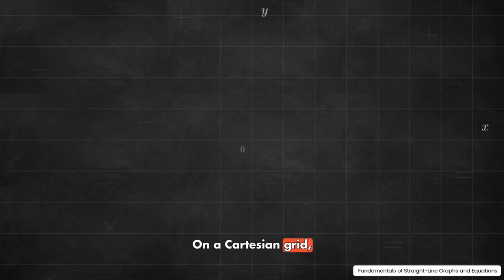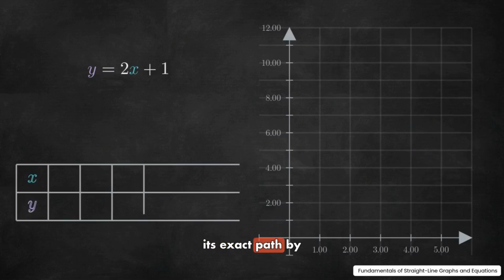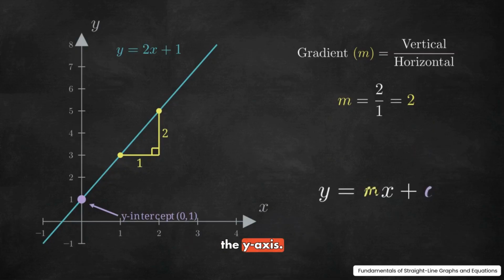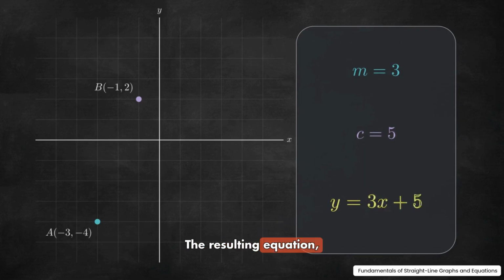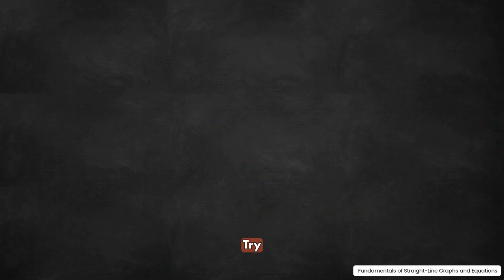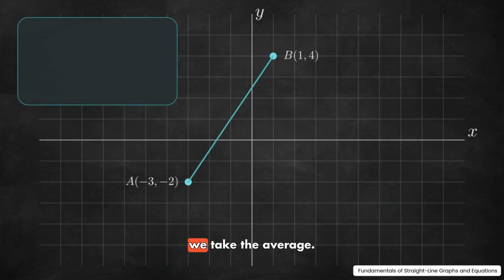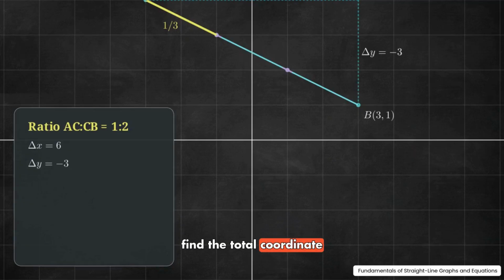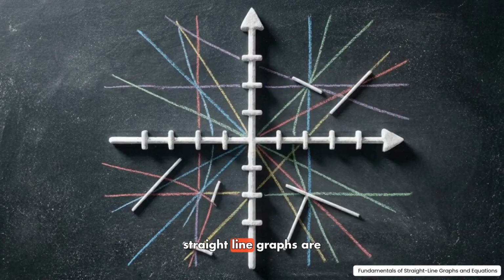Functional Skills Maths Level 2 | Module 9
Understand the foundations of graphs and algebra with Functional Skills Maths Level 2 – Module 9: Fundamentals of Straight Line Graphs and Equations. This lesson introduces straight-line graphs, linear equations, gradients, and graph interpretation skills essential for Functional Skills Maths Level 2 success.

In this video, you'll learn:

📈 What straight-line graphs represent
📐 Understanding linear equations and their components
🔢 How to plot coordinates accurately on a graph
📊 Finding and interpreting gradients (slopes)
➕ Understanding the relationship between equations and graphs
🎯 Solving real-world problems using straight-line graphs
📝 Functional Skills Maths Level 2 exam-style examples and questions

Straight-line graphs are used in business, science, engineering, construction, and everyday data analysis, making them an important part of Functional Skills Maths.

This lesson is ideal for:

📚 Adult learners and returning students
💼 Apprentices and vocational learners
🏗️ Construction, engineering, and technical professionals
📝 Anyone preparing for Functional Skills Maths exams

✅ Step-by-step explanations
✅ Practical graph plotting exercises
✅ Exam preparation support
✅ Improve confidence in algebra and graph interpretation

🎓 Develop the skills needed to understand and solve linear equations and graph-based problems with confidence.